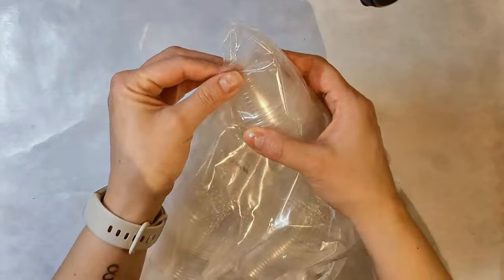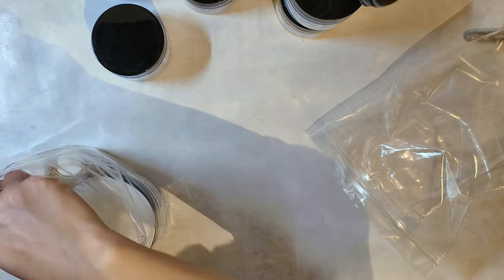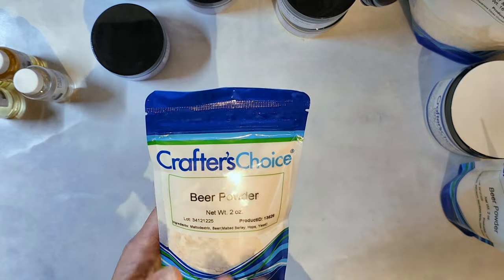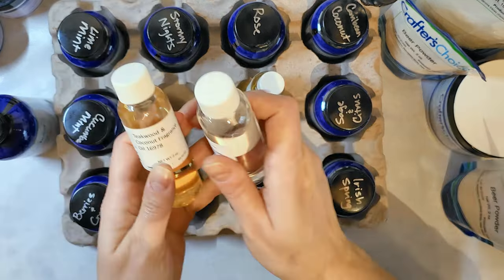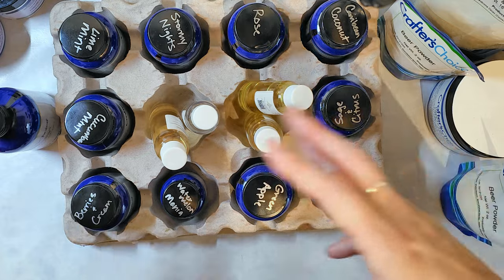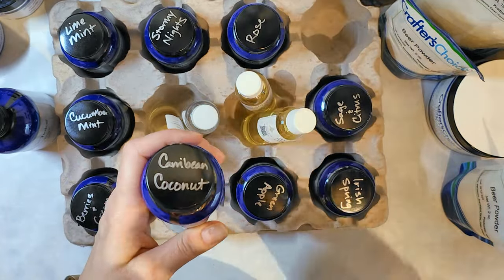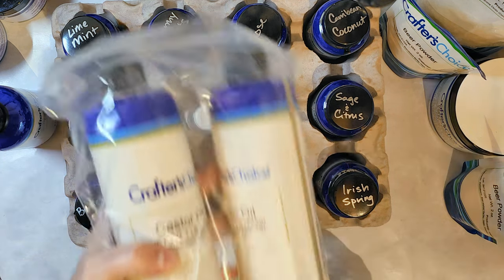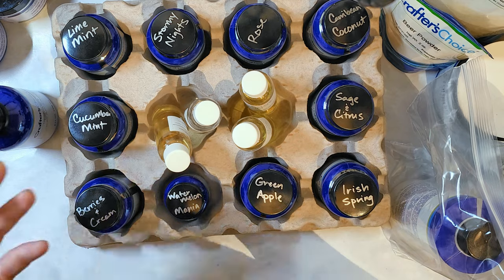Small Soapmaker's Soap Supply Haul Unboxing! [MUST SEE SOAP GOODIES]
Soap supply haul from Wholesale Supplies Plus! I am a very small soapmaker with limited needs. Great for small soapmakers or hobbyists!

MATERIALS IN THE VIDEO:
1. Fragrances:

2. Colors

3. Other

--o--o--o--o--o--o--o--o--o--o--o--o--o—

OTHER SOAP MATERIALS:
Mica Variety Pack from Amazon
Silicone Loaf Mold 10"
Silicone Loaf Mold
Soap Mold and Cutter
Amazon Fragrance
Miter box with cutters
Beginner cutting and mold set

GET ART MATERIALS:
Daniel Smith Paint
Sennelier Paint
Holbein Paint
Watercolor Paper (Arches)
Watercolor Paper (Bee Co.)
Watercolor Paper (Arteza)
Watercolor Paper (Windsor & Newton)
Watercolor Paper (US Art Supply)
Watercolor Brushes

NEW RELEASES:
Metaxysm
Hillbilly Vamp
Magic Maker Journal

Obey my cat! (Instagram @misschonkychuck)

Blue Yeti Microphone
Pop filter
Cheaper microphone
Cheaper mic pop filter